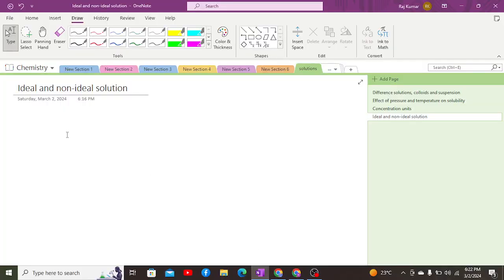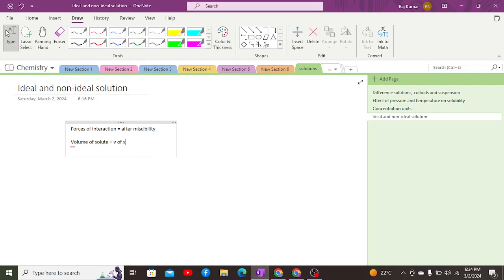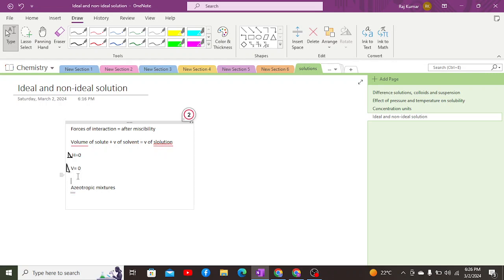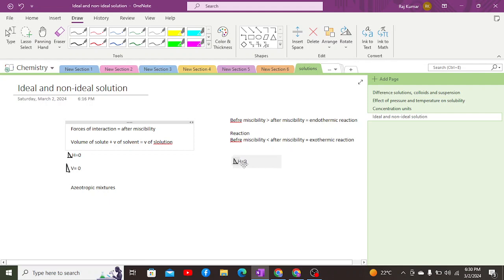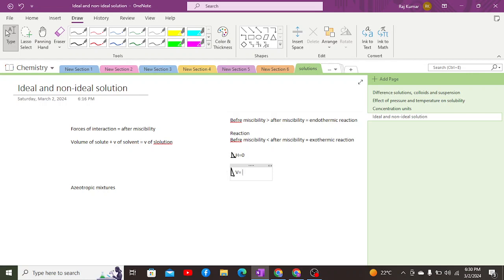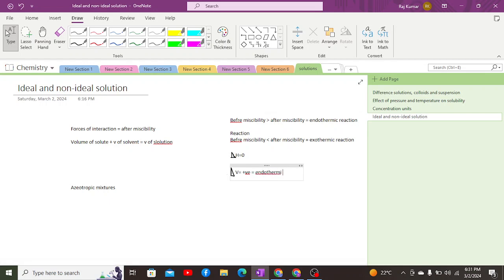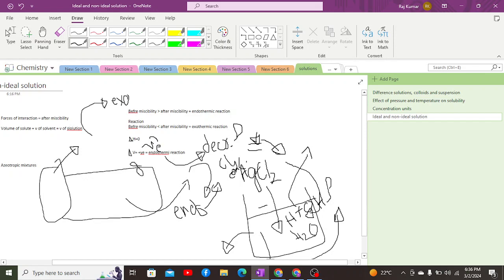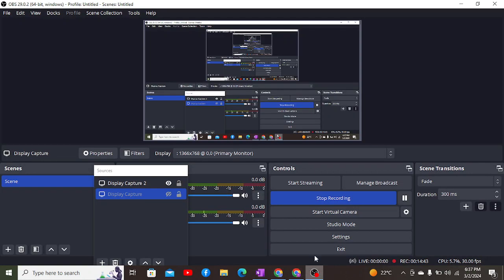Ideal and Non-Ideal Solutions | Ch # 10 Solutions and Colloids | Chemistry | Learn With Raj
In this video, we have discussed the detailed study of the Ideal and Non-Ideal Solutions.